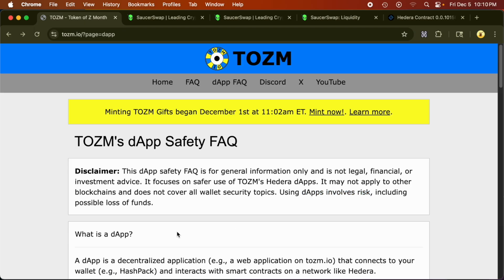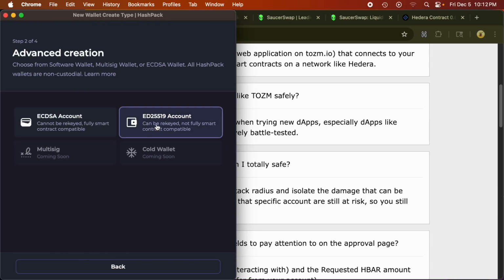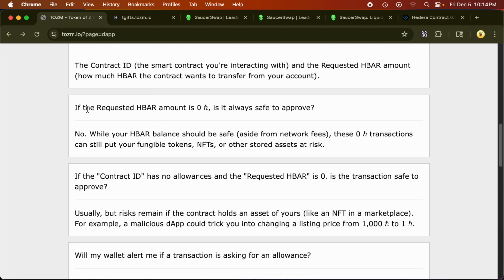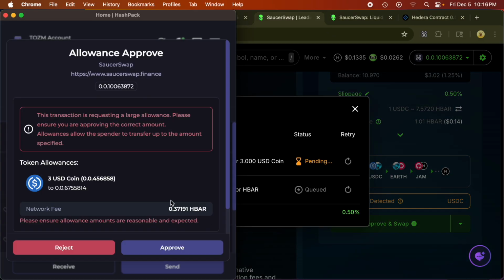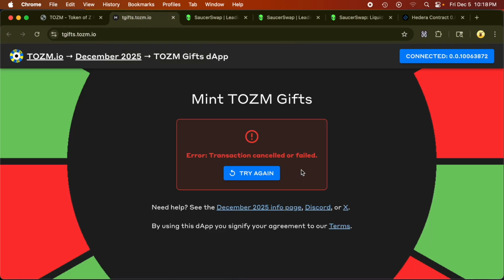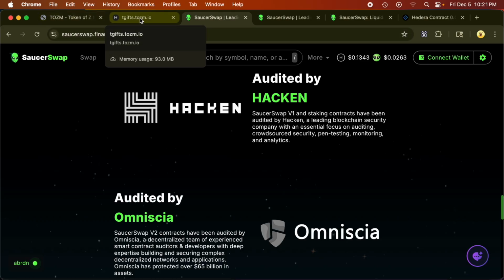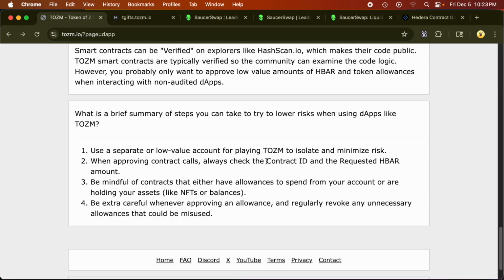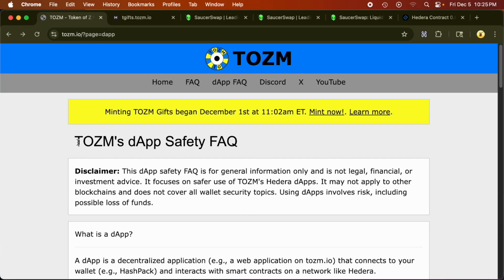TOZM dApp Safety FAQ Video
In this video we discuss ways to minimize risks while using dApps like TOZM. The video goes through the dApp safety FAQ found